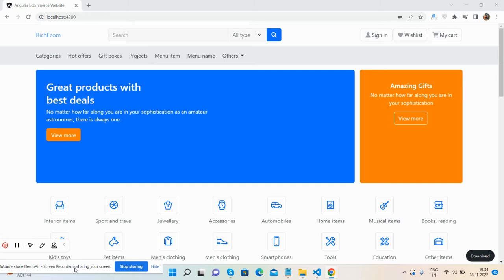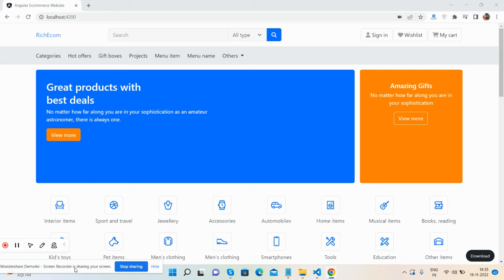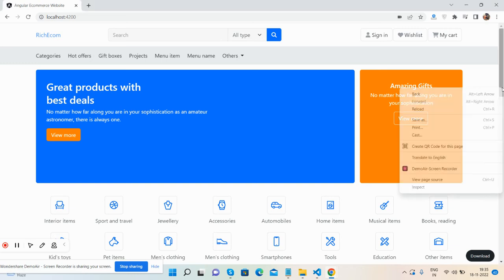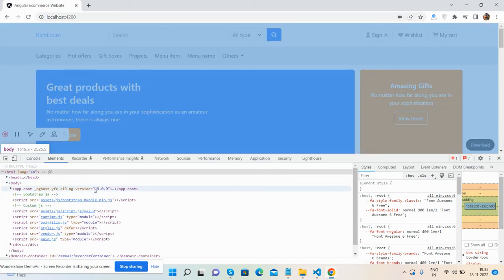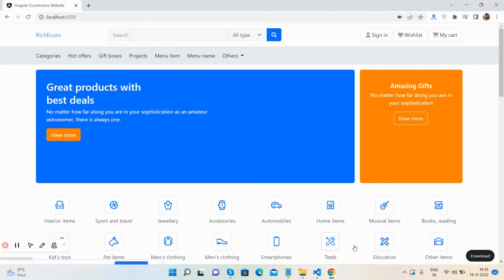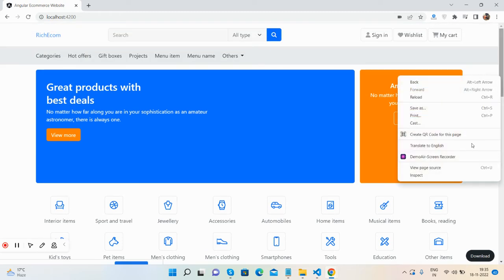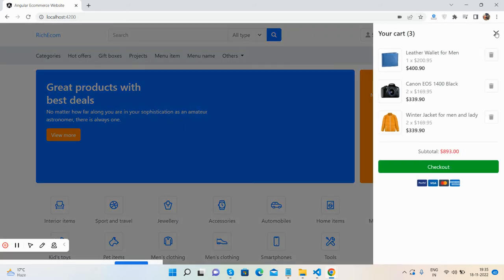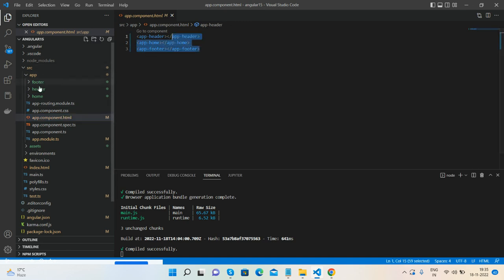Angular 15 Ecommerce Website Template Home Page 1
Angular ecommerce template
Angular ecommerce website

Thanks